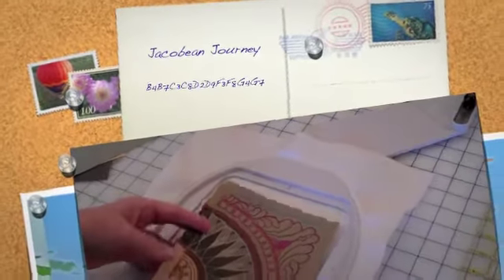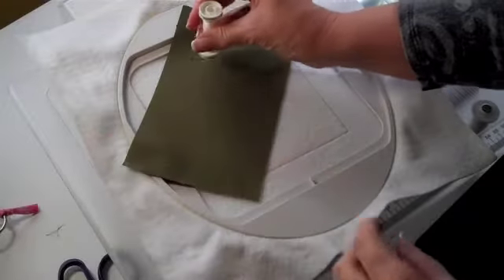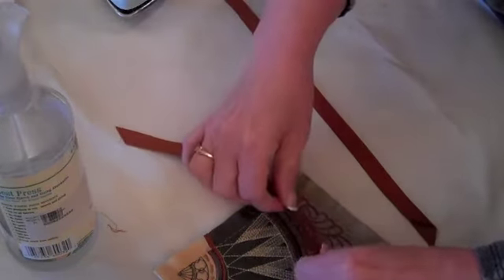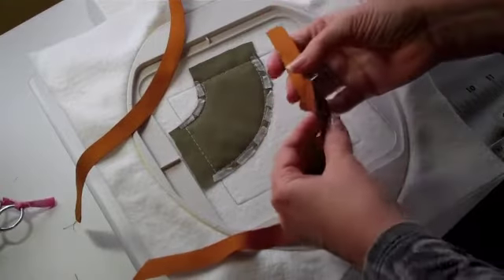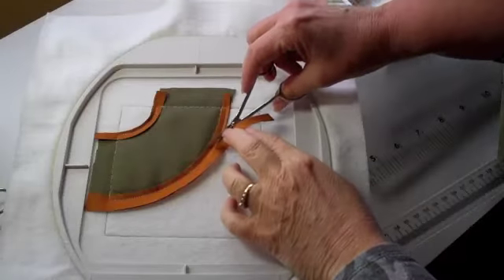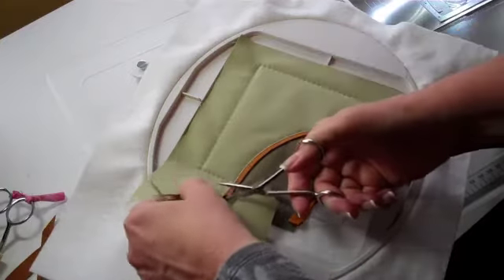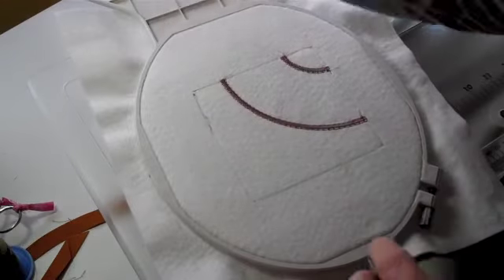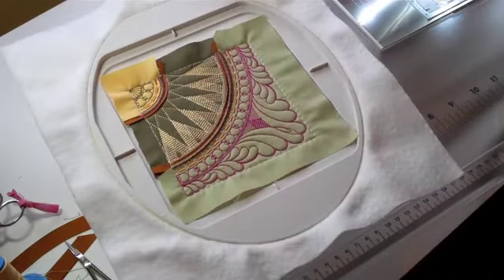B4...B5... Jacobean Journey 2014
Learn how to make blocks B4 and more and B5 and more in the HoopSisters 2014 EmbroidaBlock of the Month, Jacobean Journey quilt.